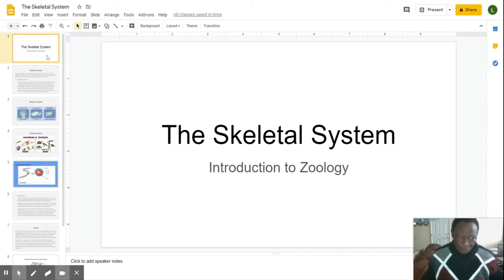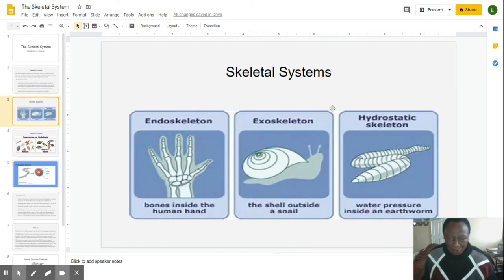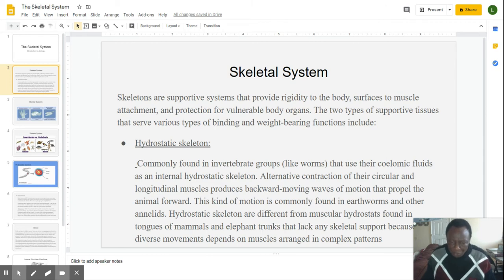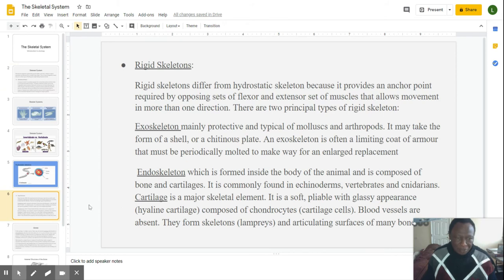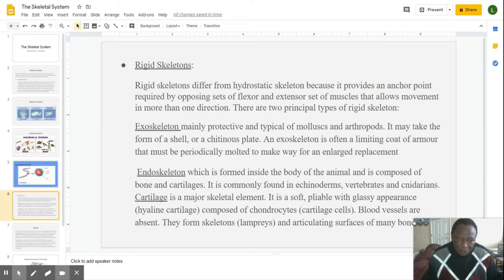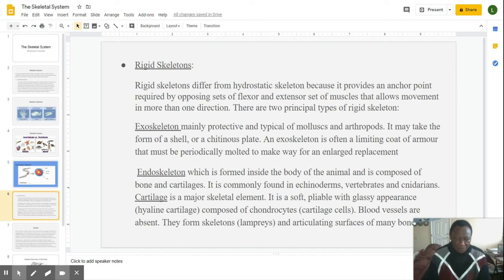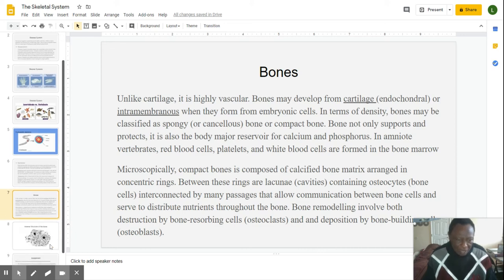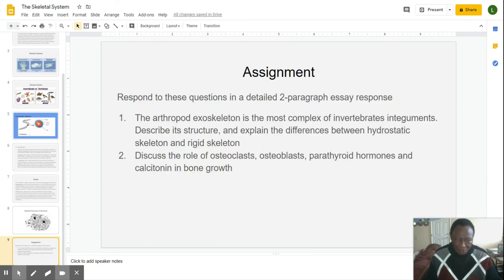The Skeletal System - Google Slides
skeletal supportive system in vertebrates and invertebrates. There are three types of supportive systems involved: hydrostatic skeleton, exoskeleton, and endoskeleton